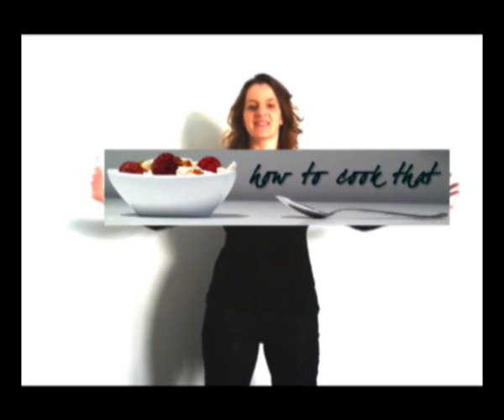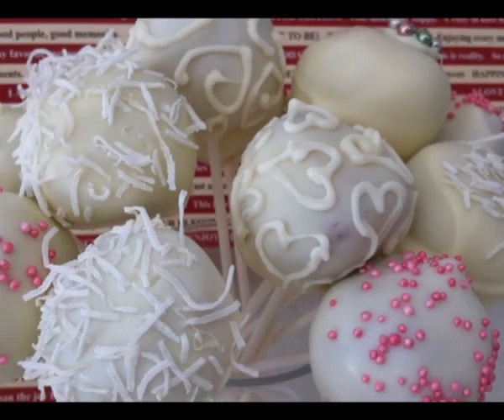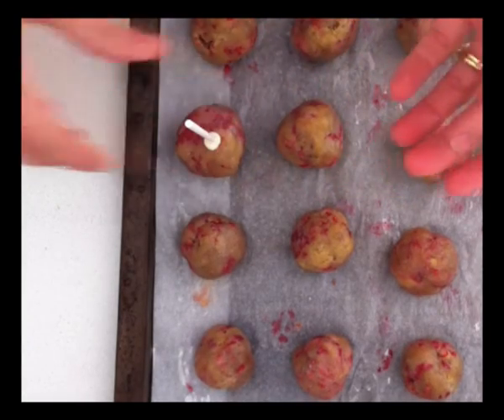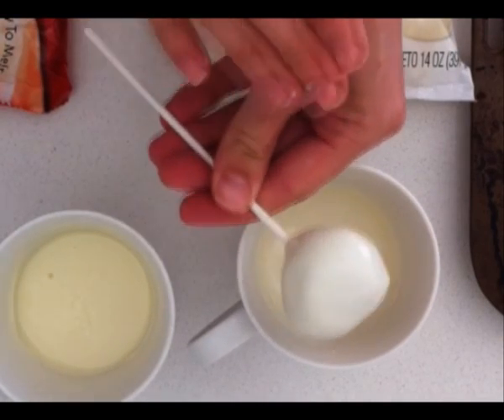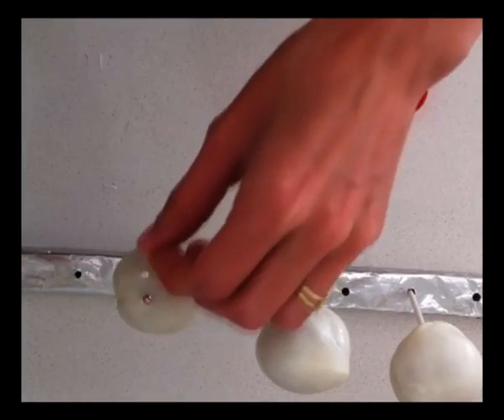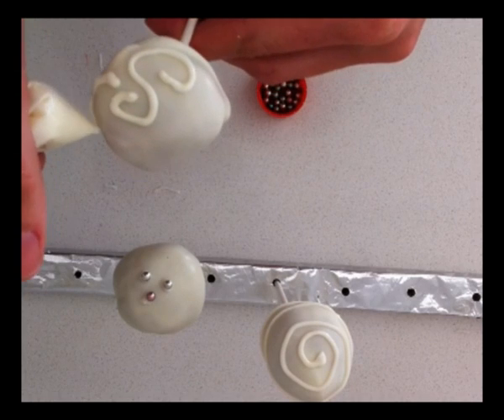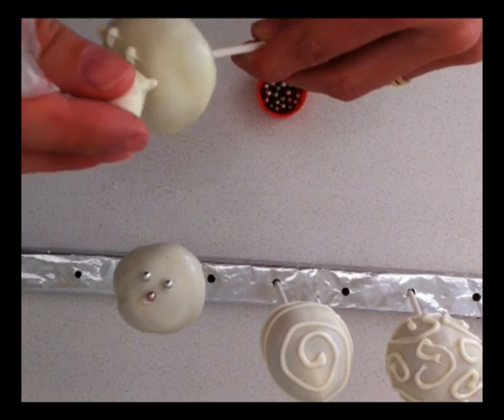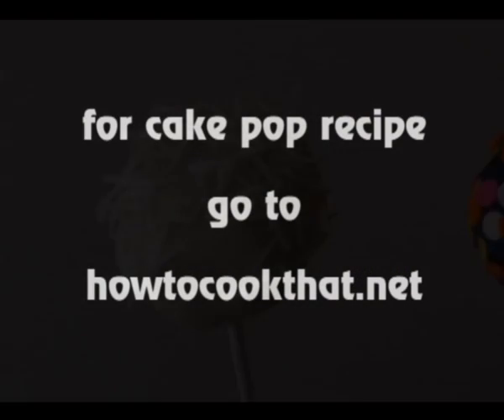how to make dip and decorate cake pops How To Cook That Ann Reardon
How to dip and decorate cake pops.

How to Cook That has step by step video tutorials for yummy desserts, macarons, cupcakes, all things chocolate and cake decorating lessons by Ann Reardon.

Ann Reardon
Australia 3116